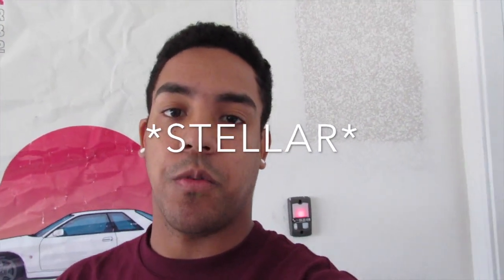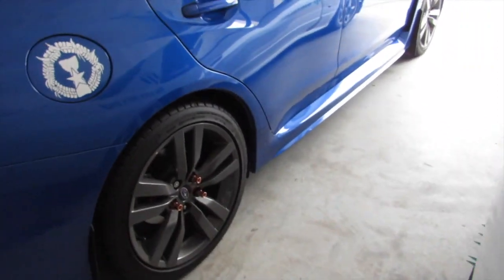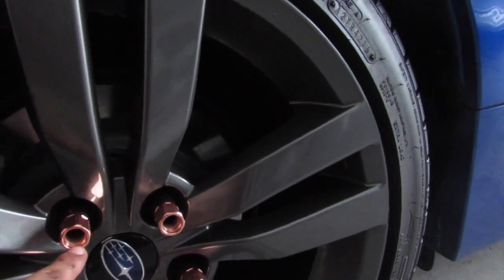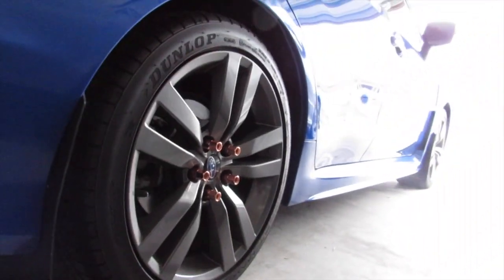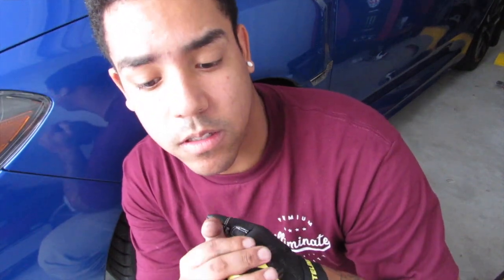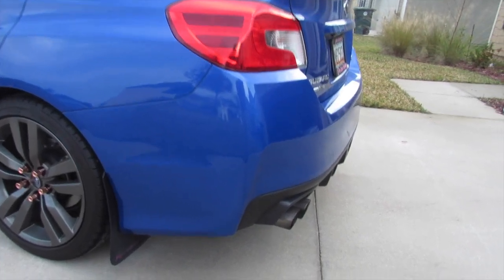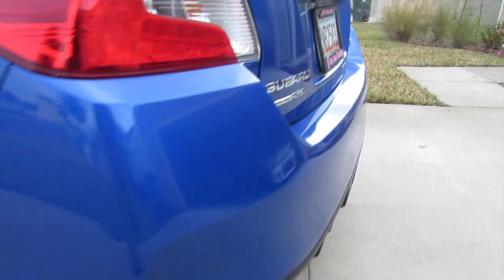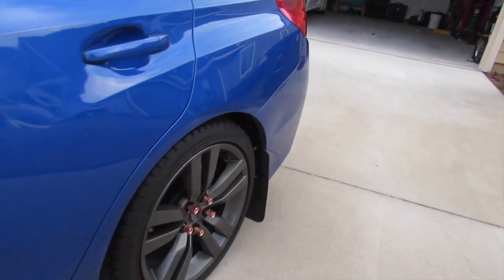New Year, Same old Me, and New Wrx Mod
Just wanted to thank everyone for following me through the start of this journey!

For the dope ass shirt IG: @randytruongg

Need some suspension parts check out Whiteline below!

      @lets_take_a_moment (Panda)
      @heysantanaaa (Rose)